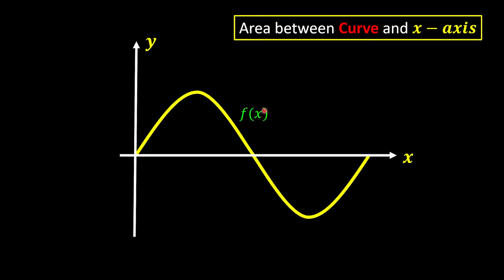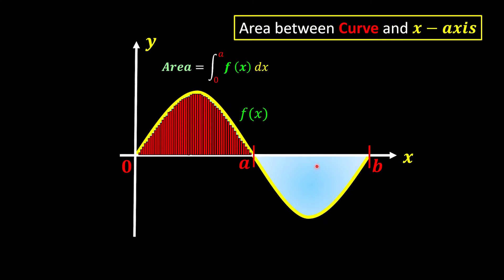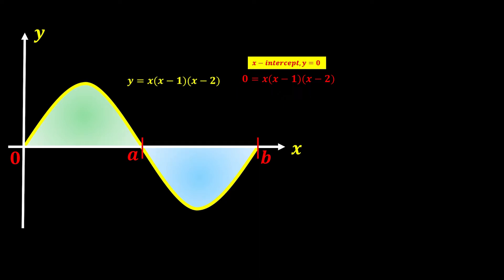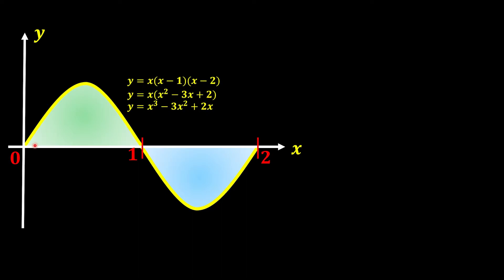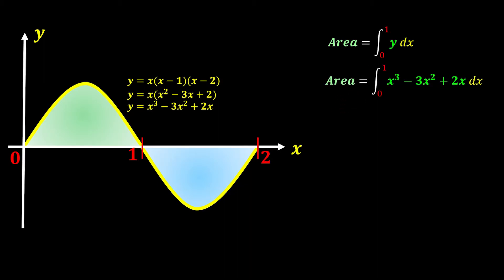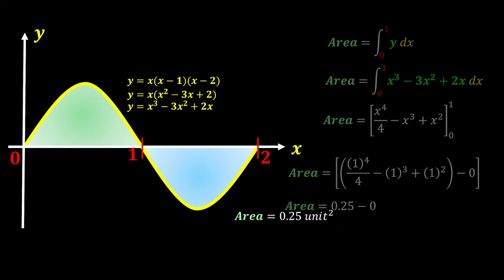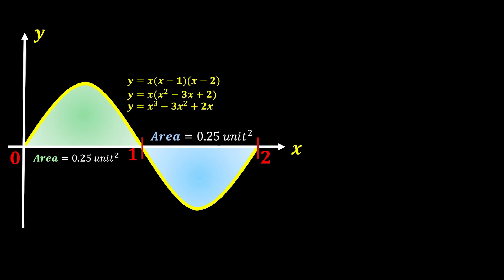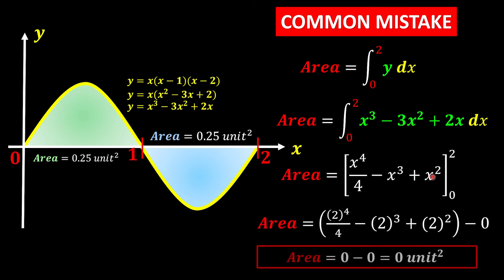KSSM Form 5 Add Maths Integration : Area between curve and x-axis in less than 6 minutes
This is part for form 5 additional mathematics kssm chapter 3 integration. We discuss about how to find the area between the curve and x-axis as well as some common  mistakes.

0:00 Concept
01:15 Example y=x(x-1)(x-2)
04:58 Common Mistake
05:40 Outro